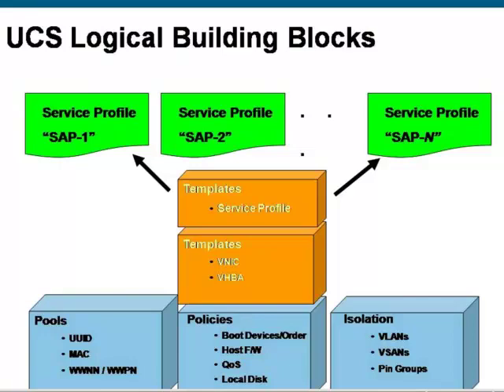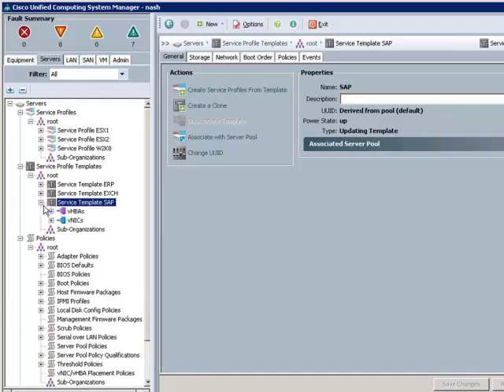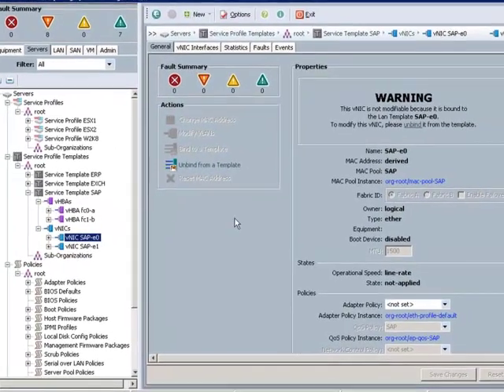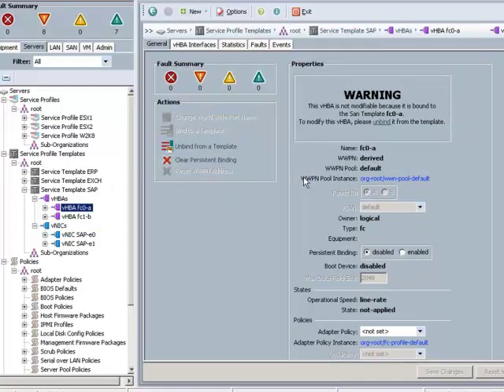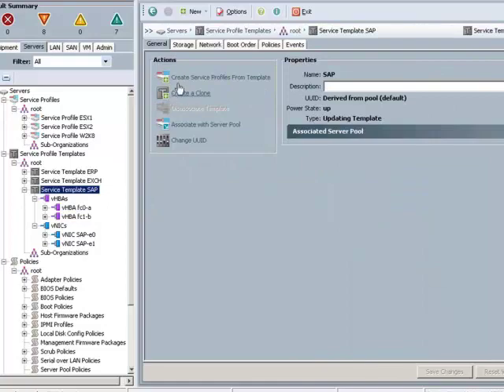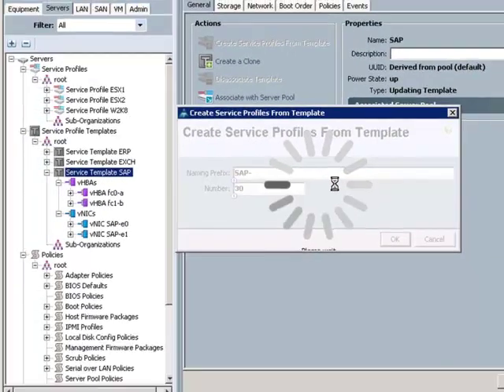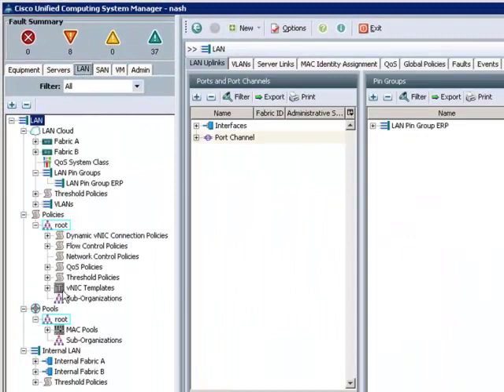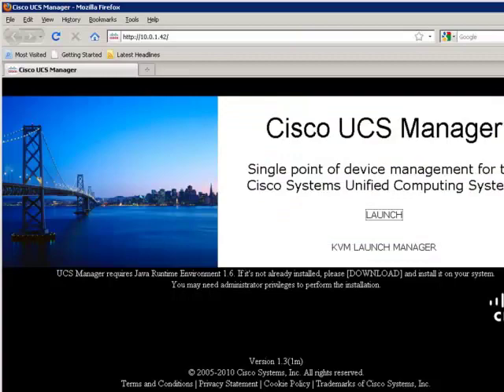UCS Advantage Series (S-2): UCS Server Pre-Provisioning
UCS Server provisioning